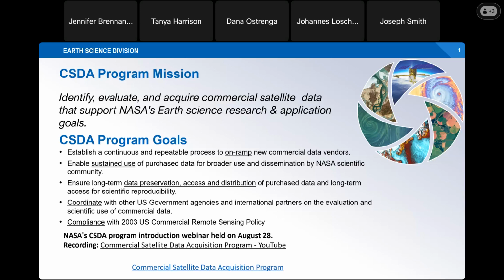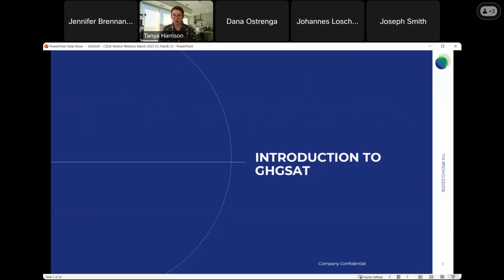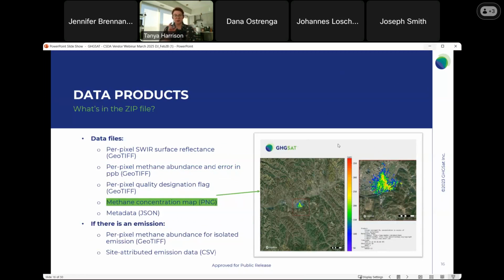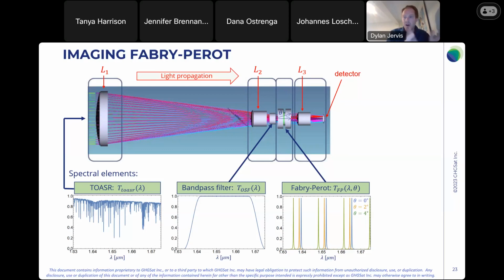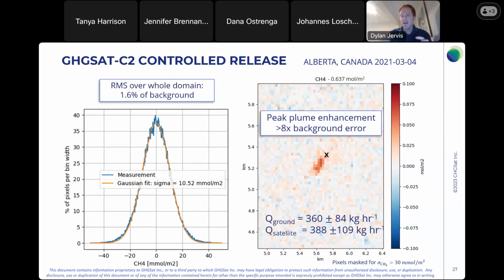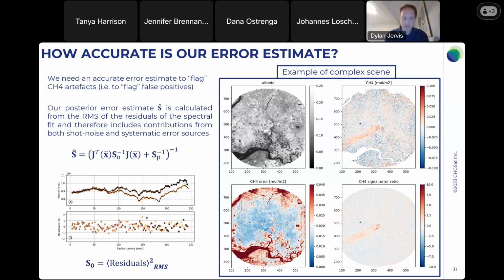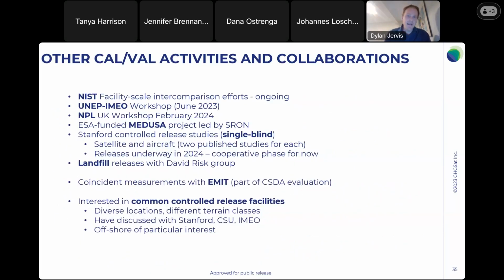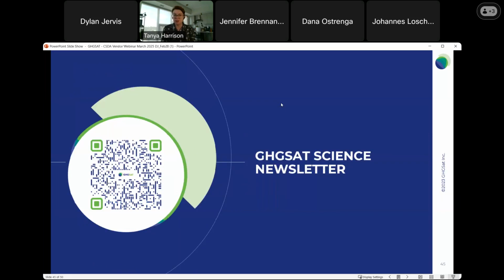NASA CSDA Program Vendor Focus—GHGSat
NASA's Earth Science Division (ESD) established the Commercial Satellite Data Acquisition (CSDA) program to explore the potential of commercial satellite data in advancing the agency's Earth science research and application objectives. The program aims to identify, assess, and acquire data from commercial providers, which may offer a cost-effective means of supplementing Earth observations collected by NASA, other U.S. Government agencies, and international collaborators.

During this NASA CSDA program vendor webinar, speakers will introduce the GHGSat satellite constellation and take a technical deep dive into the methane emission data products. GHGSat scientists will show participants how to access and work with these products, and discuss which research topics the data is best suited for as a point source monitoring system. Additional topics will focus on the services available to data users and getting assistance with GHGSat's datasets, services, and tools.

Chapters
0:00 Introduction/Webinar Logistics
04:17 NASA CSDA Program and GHGSat Vendor Introduction
10:58 Introduction to GHGSat
12:50 Overview of GHGSat Satellites
14:00 From Observation to Methane Quantification
14:40 GHGSat Products Available through NASA's CSDA Program
20:19 Methane Data Deep Dive
27:17 Measurement Concept
33:10 Cal/Val: Different for Point Source Imagers
37:33 How Accurate is Error Estimate?
45:31 GHGSat Methane Data Use Cases
49:37 How to Apply for Data Access
51:49 Question-and-Answer Period